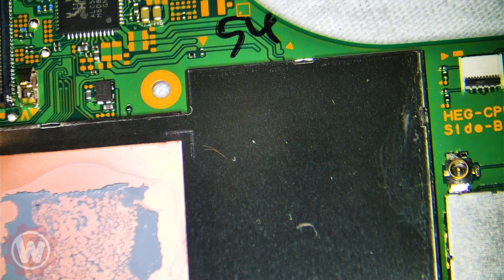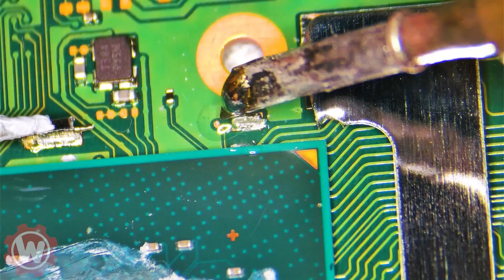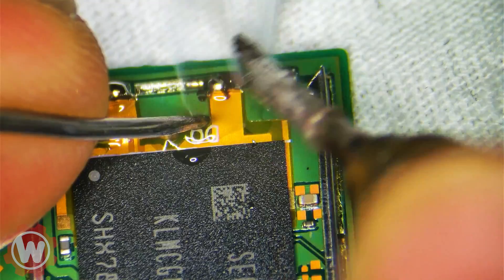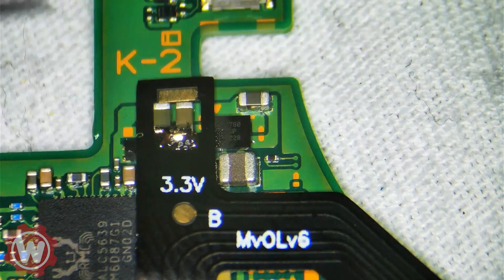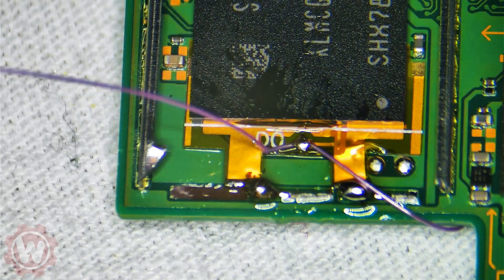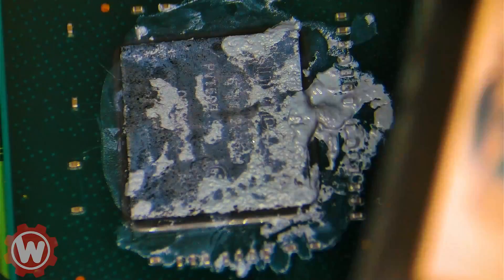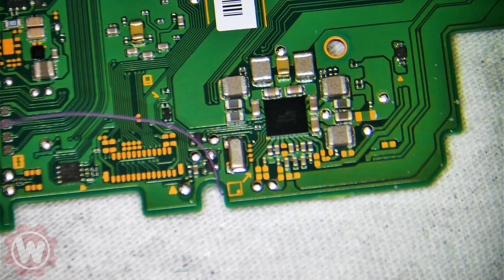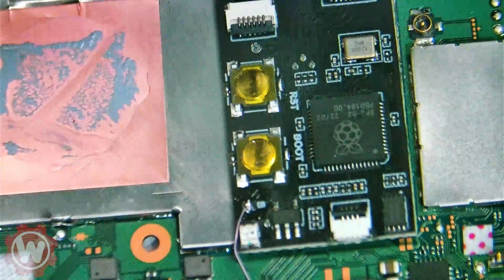Nintendo Switch RP2040 PicoFly OLED Mod Chip Installation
Visit us online at:
Wayayeo.org